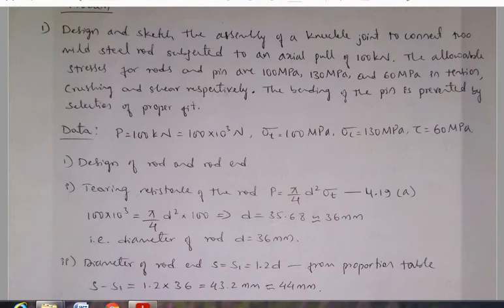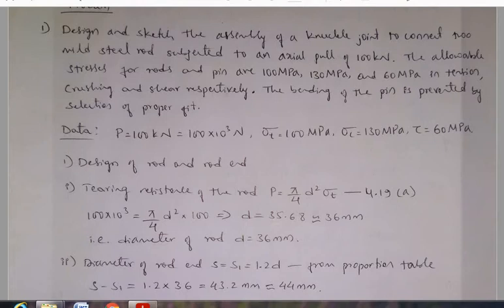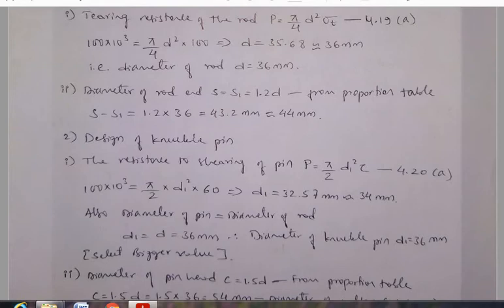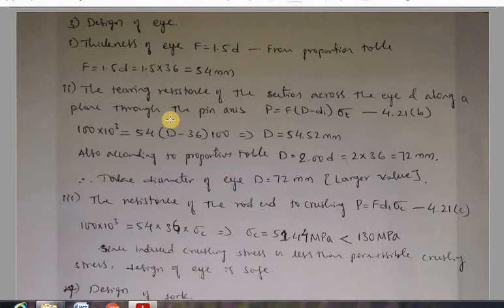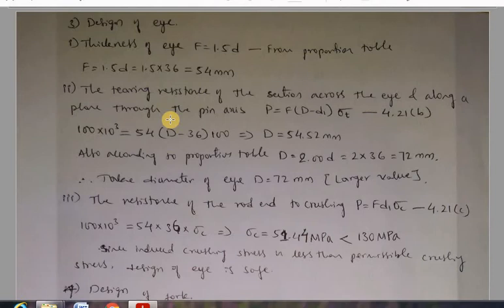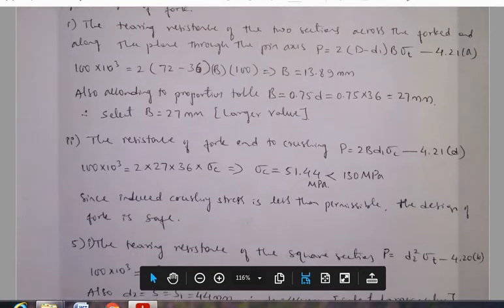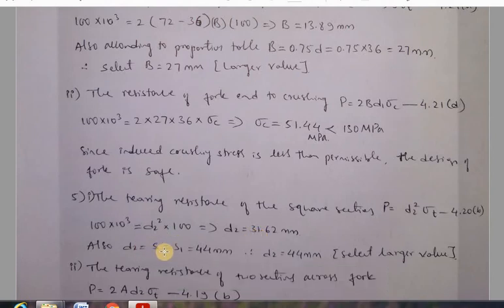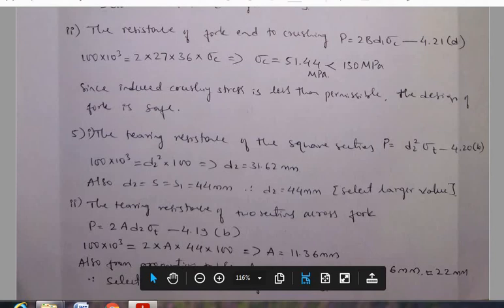Design of Knuckle Joint